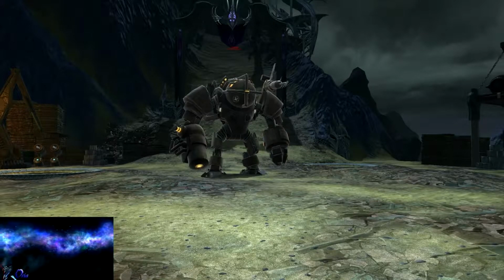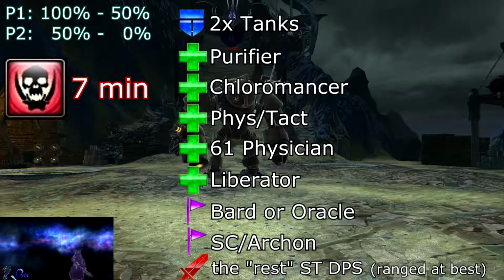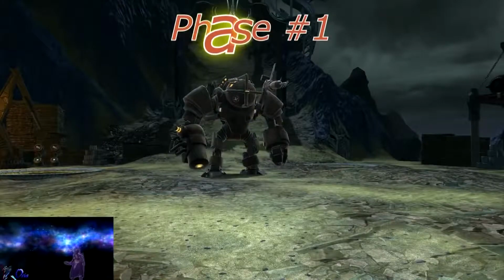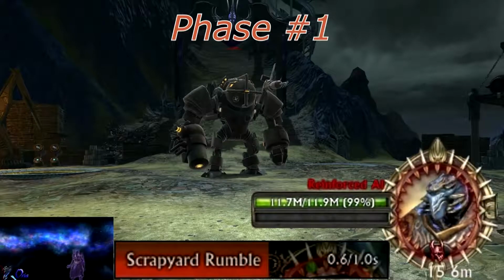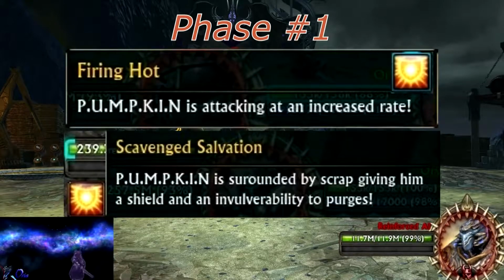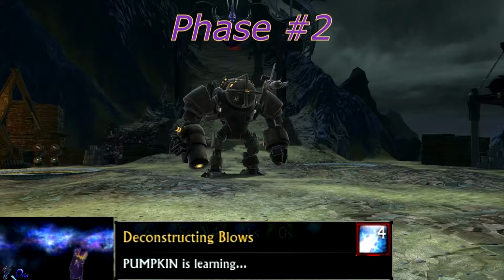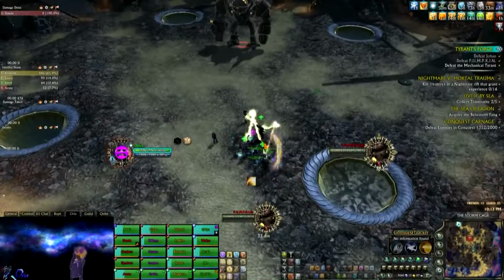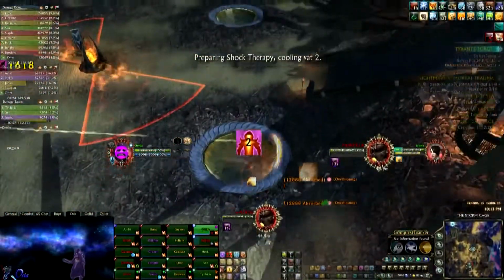Tyrant's Forge GUIDE | 2/3 - Pumpkin [Re-Upload]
Rift Nightmare Tide
Tyrant's Forge, 20man Raid
Second Boss: Pumpkin

Original Uploaded time:
February 7, 2015 2:12 PM